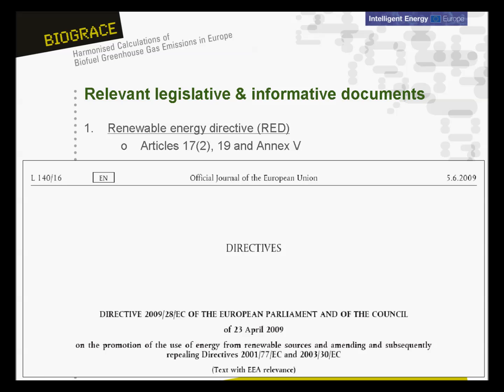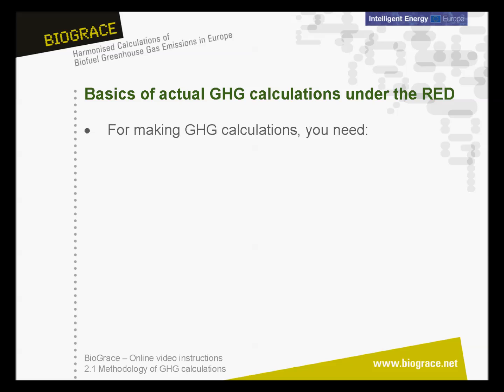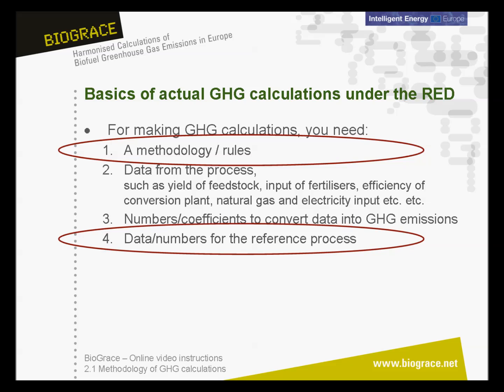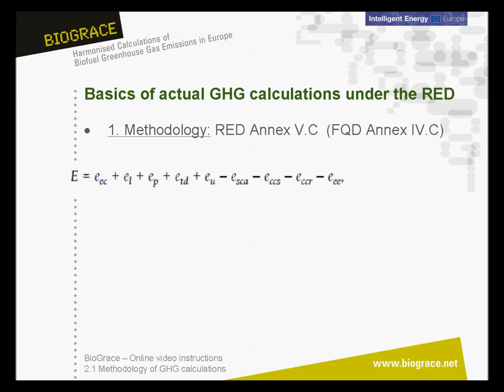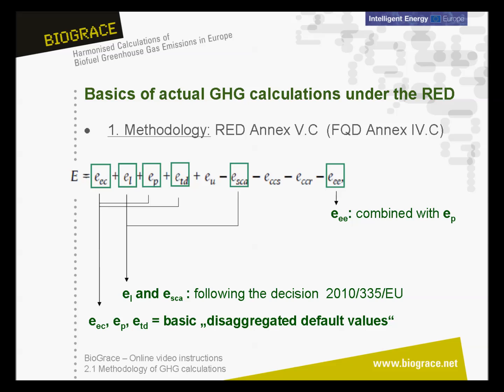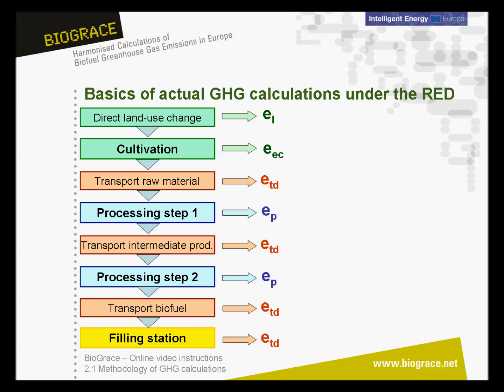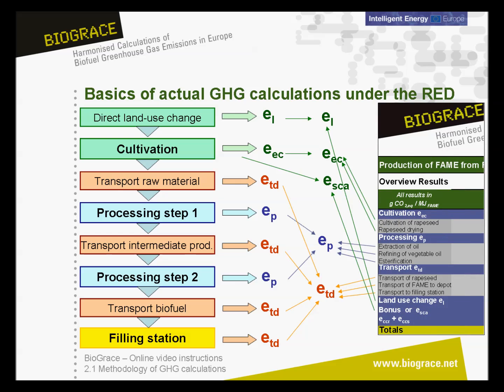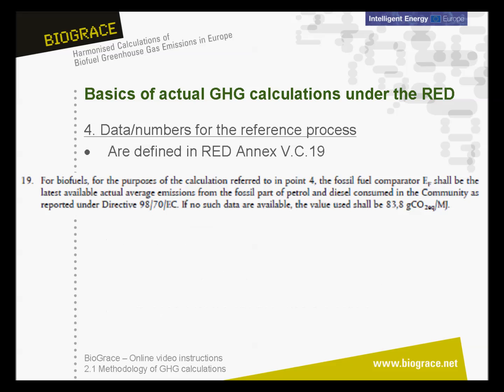BioGrace-I video instruction 2-1 - Methodology of GHG calculation